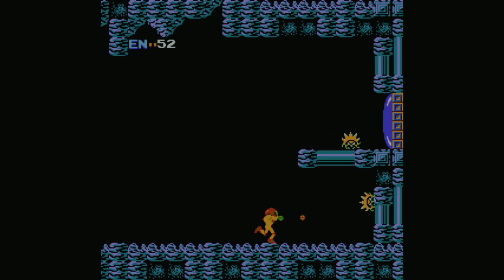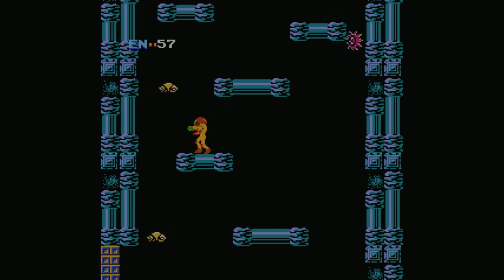Metroid [NES] | Quick Review: Classic, but be Prepared to be Lost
Super Metroid is the GOAT but this one is pretty good about making you feel isolated, lost, slightly annoyed but always excited for the next secret and come with a freshing sense of adventure compared to the standard NES fare.

Positive
- Password save feature!
- Huge area and lots of secrets
- Wave beam is OP!

Negatives
- Can be annoying with the insane amount of verticality and jumps
- you will be LOST, a lot
- Restocking your missiles and energy tanks is slow and annoying.